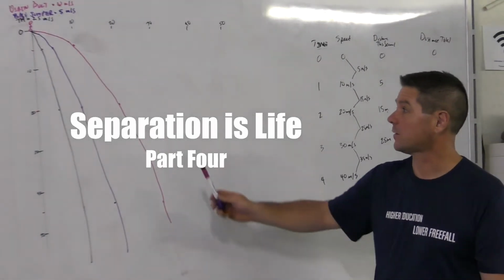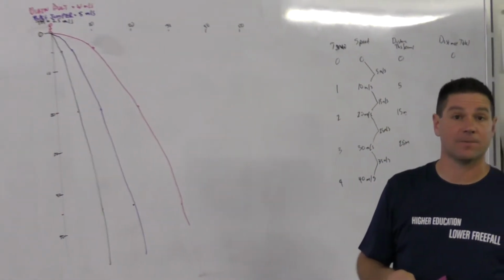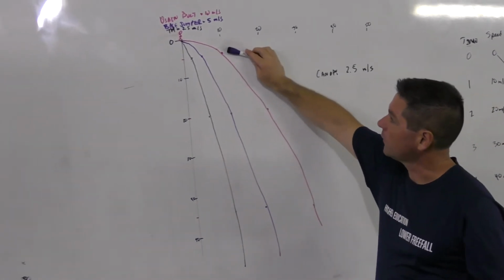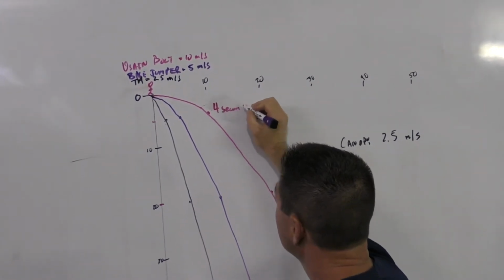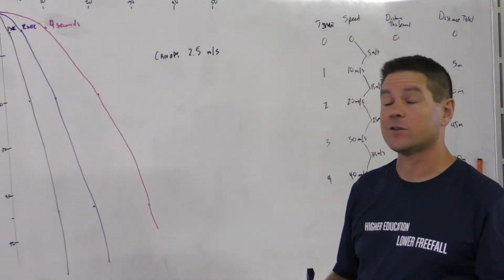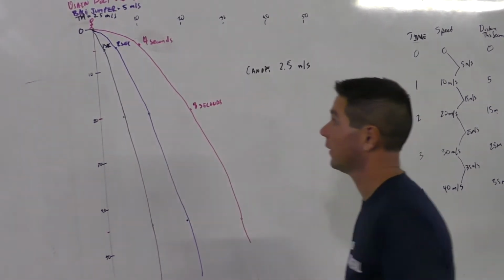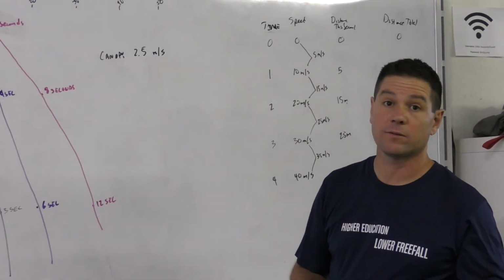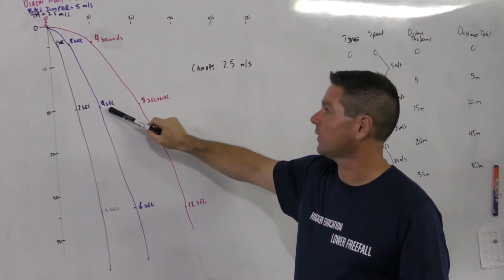Separation is Life - Part Four